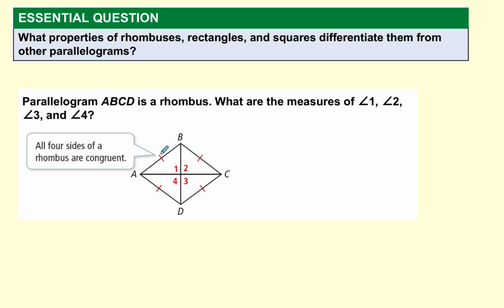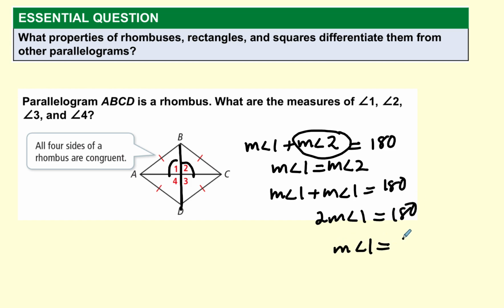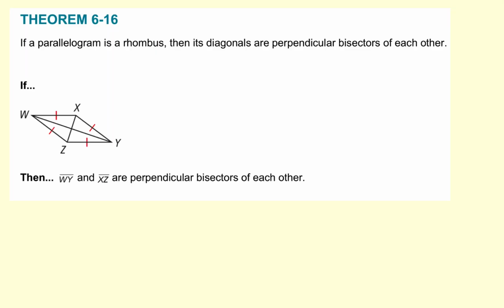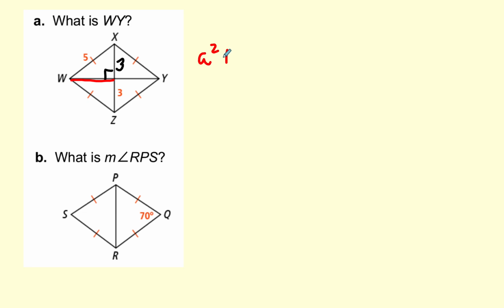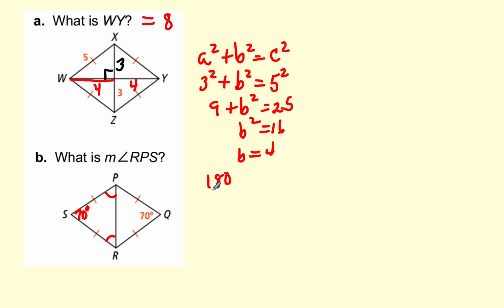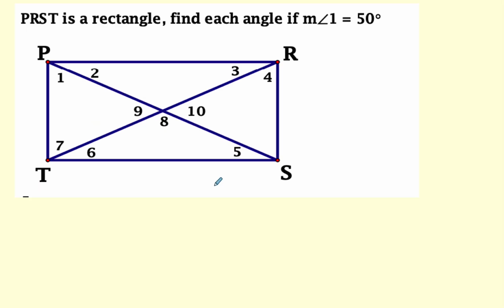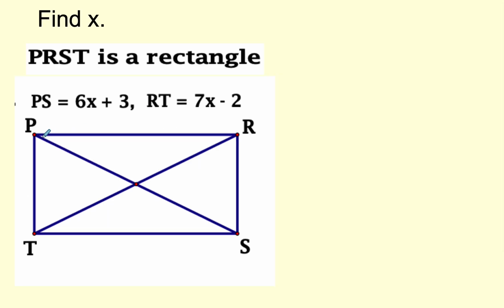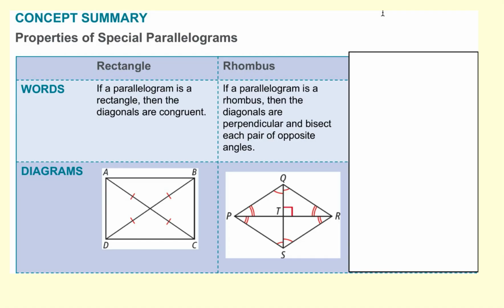RGeom 6 5 Day 1